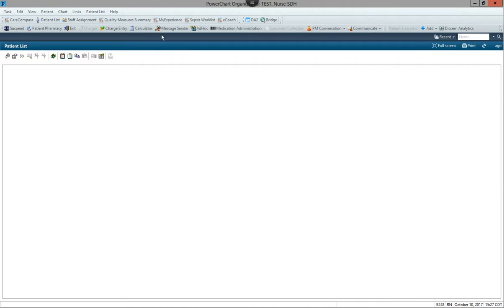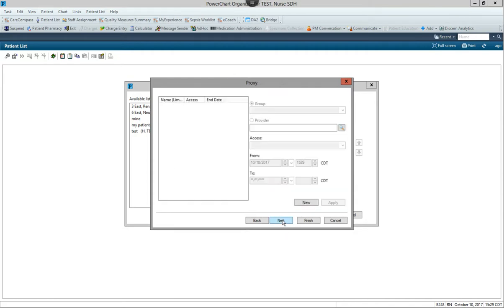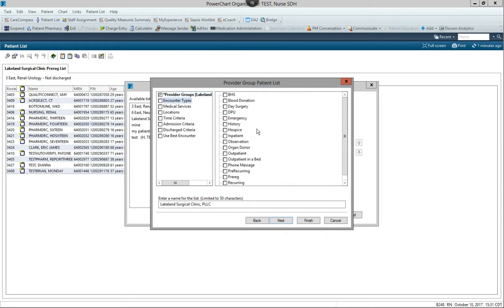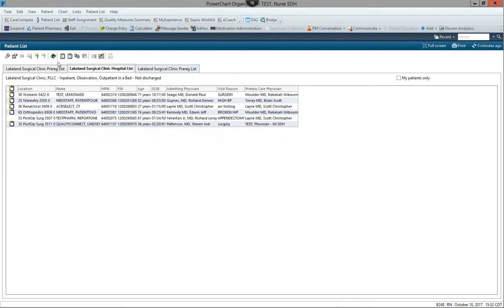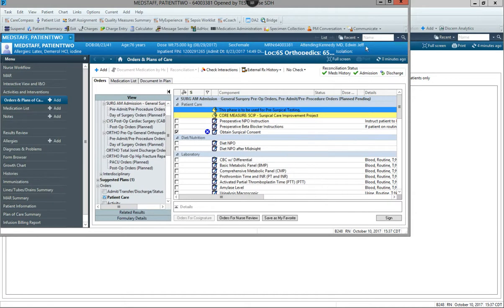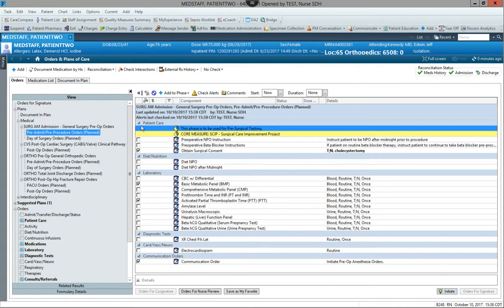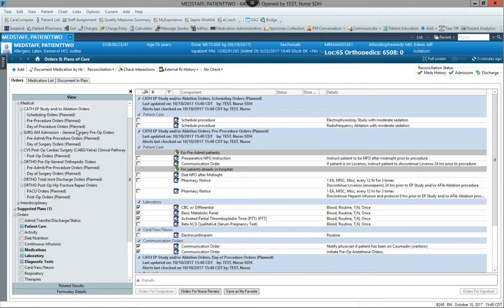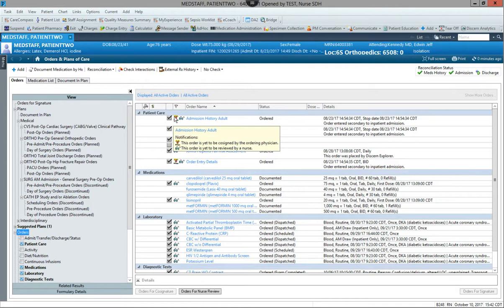Cerner Outpatient Nursing Patient Lists and Planned Orders